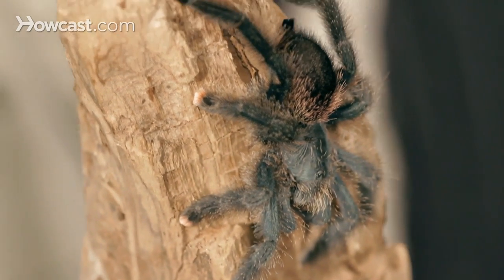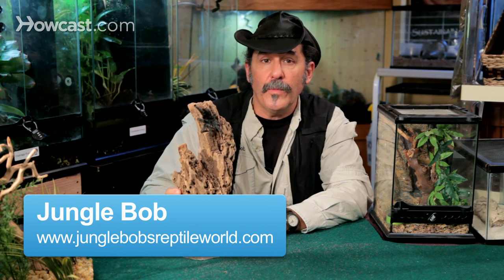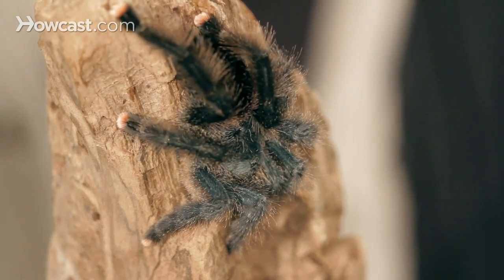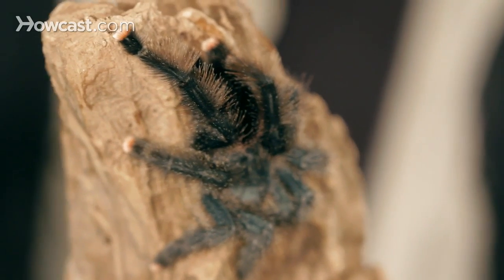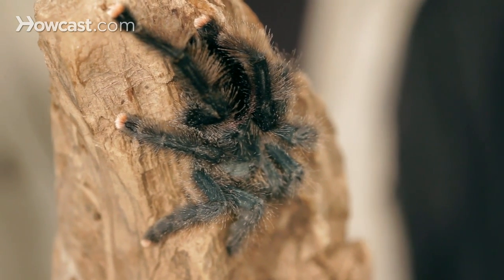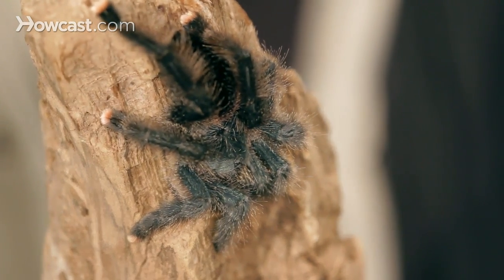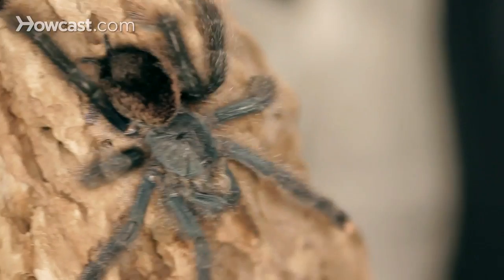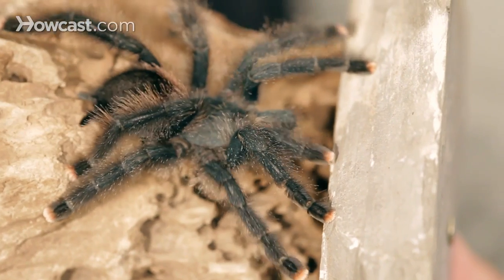5 Pink Toe Tarantula Facts & Care Tips | Pet Tarantulas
Here we have the pink toe tarantula, a native of the Caribbean islands of Trinidad and surrounding areas. Very interesting terrarium subject. Has popped up in the last couple years as a popular animal. It's arboreal by nature so we want to have a nice, tall enclosure. These guys live in the trees where they come from.

And they are somewhat handleable. Not as good as some of their cousins, the rose hairs and such which are very handleable tarantulas. These guys will tolerate it though. Being new world tarantulas, normally they would kick their hairs off but the pink toe is not as apt to do that as some of his other tarantula friends. So we do find these more and more in collections.

Good thing about this one, you can keep them in larger groups. They are tolerant of being clustered together. And a bunch of pink toes in a verbarium looks awesome as they all kind of cluster together and those beautiful pink highlights come out.

Thing you got to be careful with these guys are they are quick. They are quick, when you open the door of the terrarium you better be ready to handle it. Get a plastic cup ready to catch it because they can quickly, if startled, bolt from where they are. And you don't want to slap down hard on a tarantula when you catch him. You want to be very gentle because you can easily damage it with their exoskeleton.

Insectival, like most other tarantula, that's pretty straight forward. But it's the arboreal nature of it really that makes the difference in this species that comes from the family of avicularia.

The pink toe tarantula. An up and comer in the pet trade for sure and a great vivarium subject.